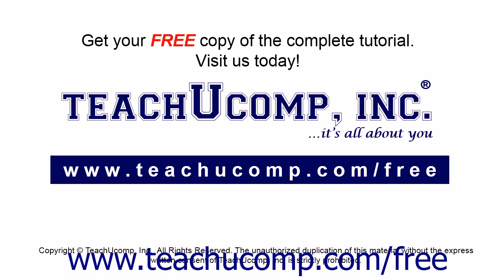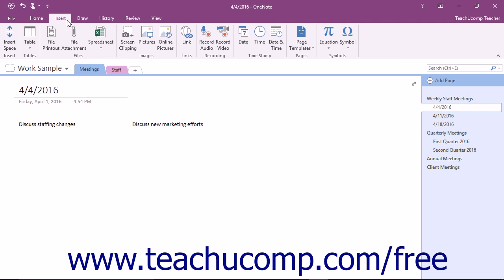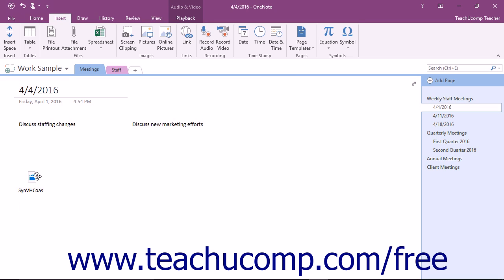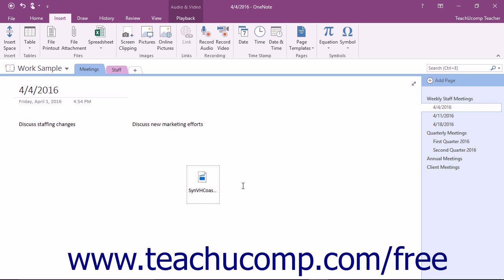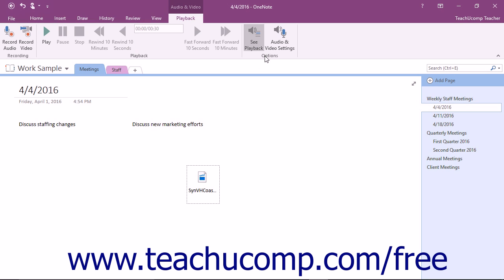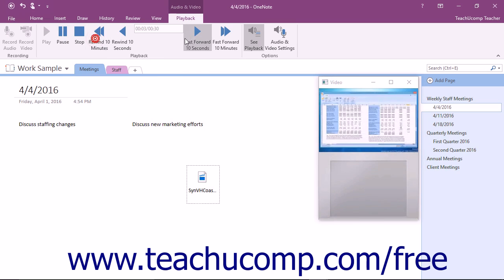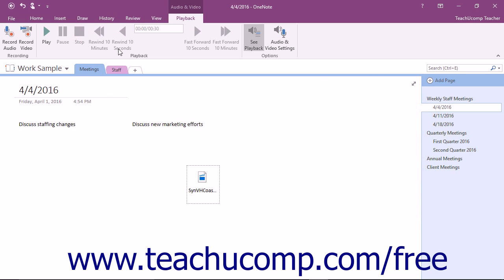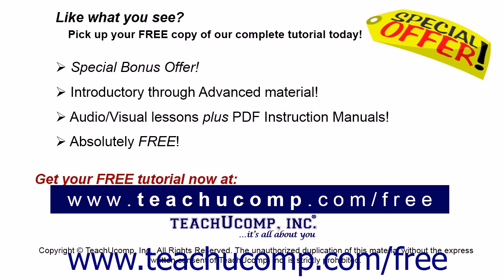OneNote 2016 Tutorial Adding Audio and Video Files Microsoft Training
Learn about Adding Audio and Video Files in Microsoft OneNote A clip from Mastering OneNote Made Easy. - the most comprehensive OneNote tutorial available. Visit us today!